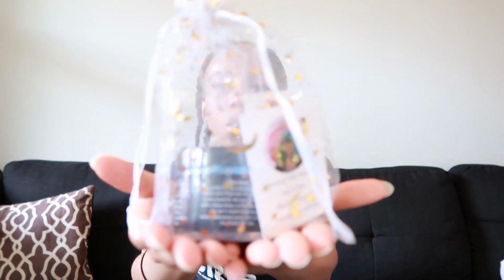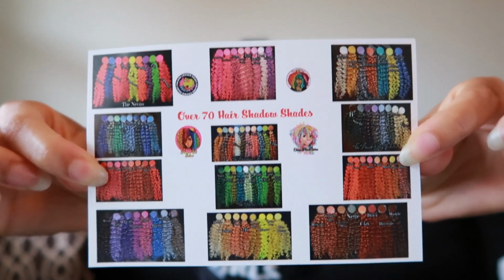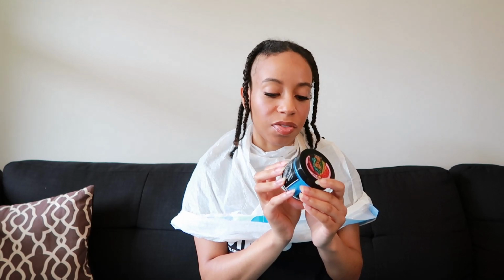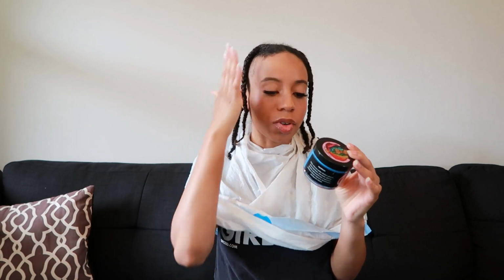Trying Hair Paint Wax! Caribbean Blue is My New Fave Color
She also sells a sealant gel that helps lock in the color and prevent transfer!